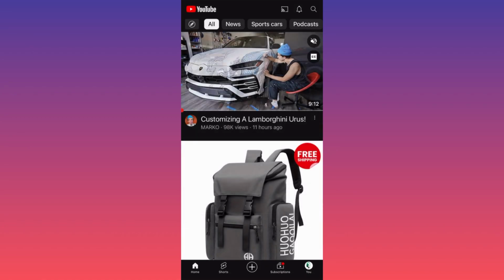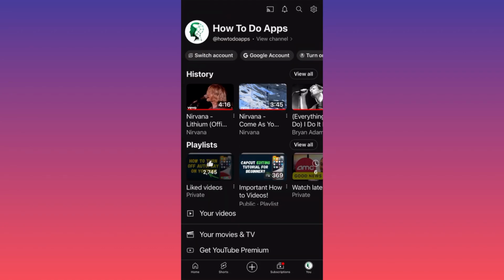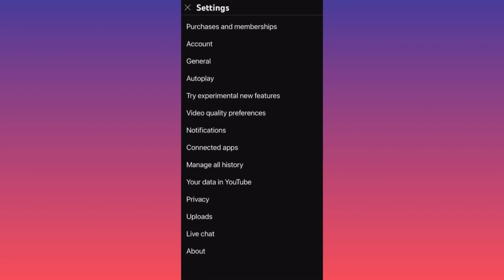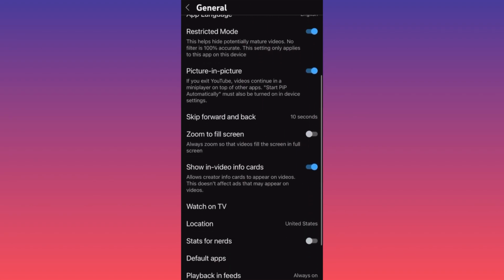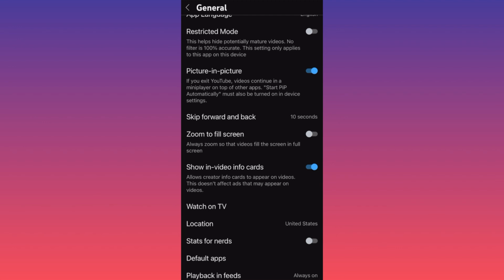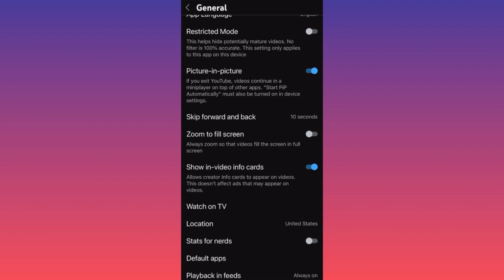How to turn off restricted mode on YouTube in 2024 (Step by Step)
In this how to turn off restricted mode on youtube tutorial video you will learn how to turn off restricted mode on youtube mobile and how to turn off restricted mode on youtube when it is locked as well as how to turn off restricted mode on youtube for viewers and how to turn off restricted mode on youtube  at pc. In this tutorial video on disabling Restricted Mode on YouTube, you'll learn how to turn off Restricted Mode on YouTube mobile, including instructions for turning it off when it's locked. The guide also covers how to turn off Restricted Mode for viewers on YouTube and provides insights into turning off Restricted Mode on YouTube on a PC. Follow the step-by-step instructions for efficiently managing Restricted Mode settings on YouTube.

📚Elon Musk's Secrets to Success:

📚Maximize Results with GPT-3: